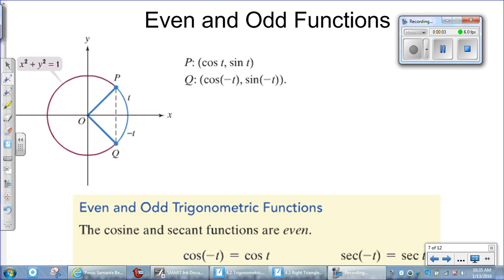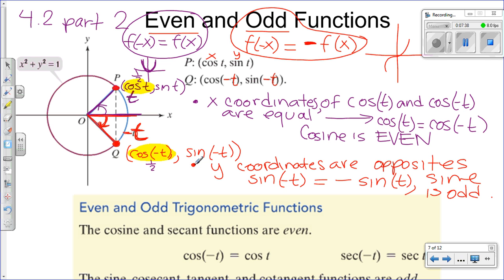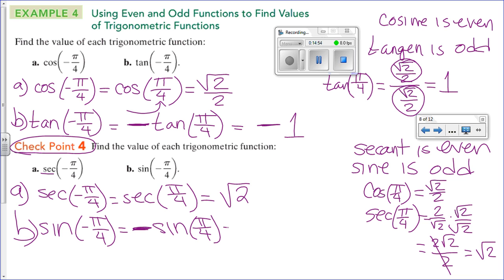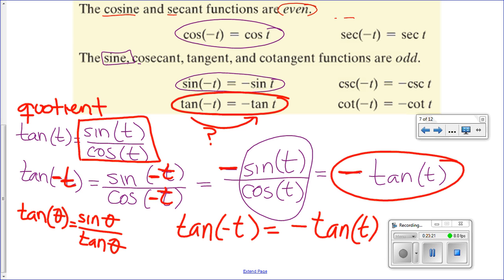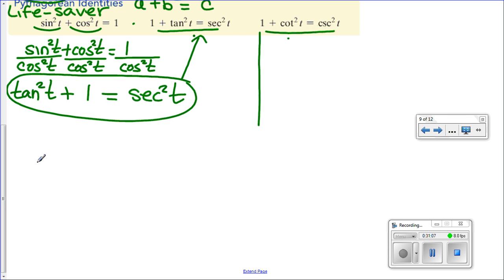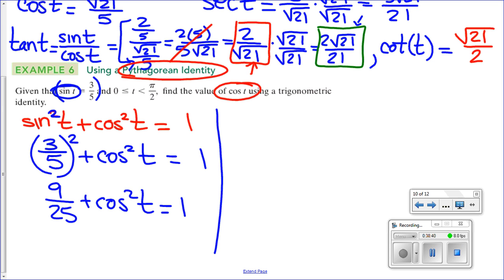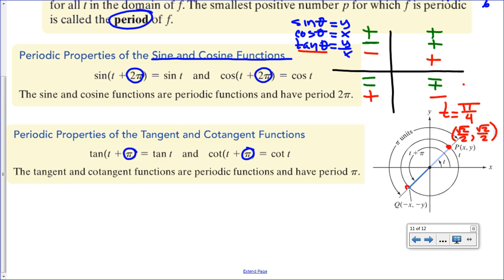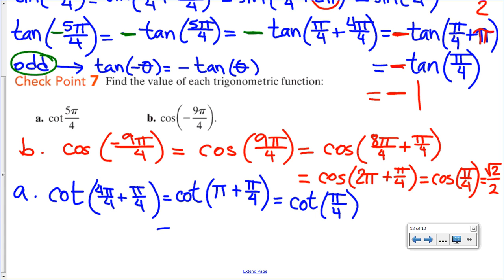4.2 Trigonometric Functions The Unit Circle PART 2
Dual Credit Precalculus lesson covered on W 01/13 during 2nd Period and to be covered on Th 01/14